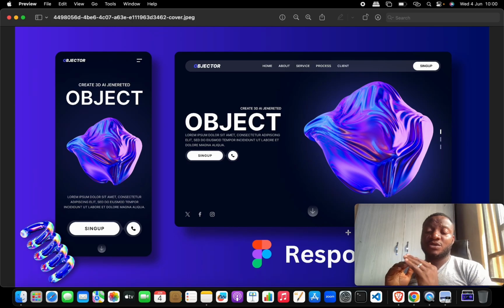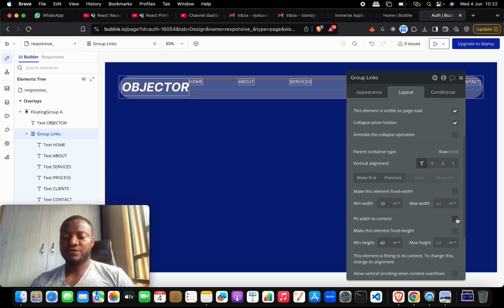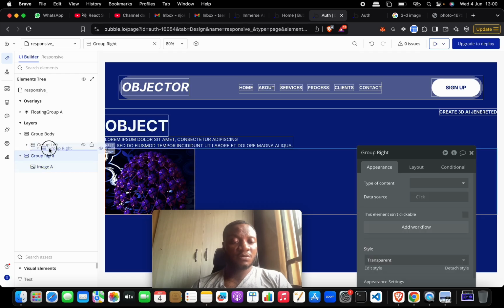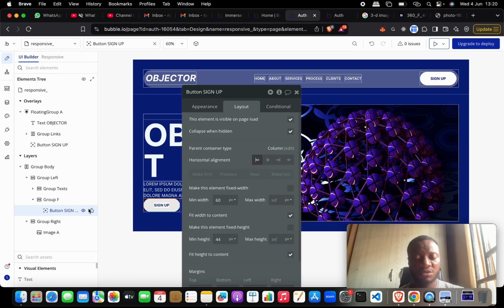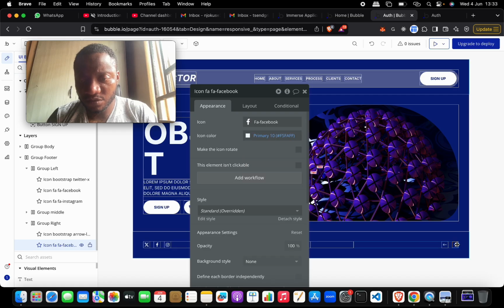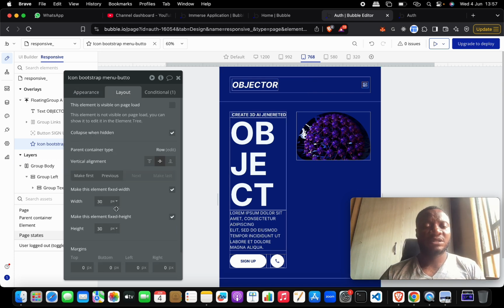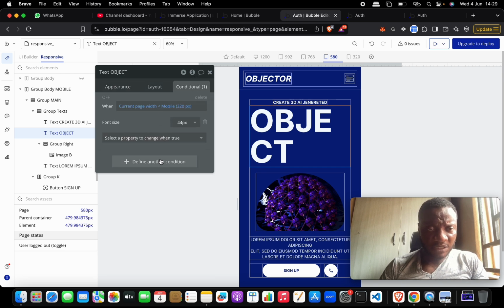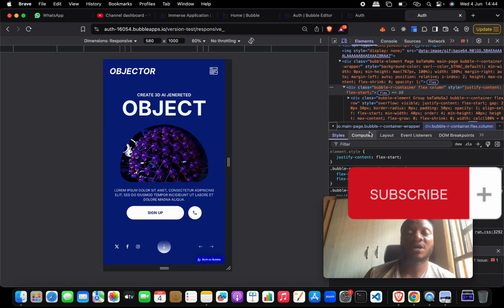How to Build a Fully Responsive Website with Bubble | Desktop, Tablet & Mobile Optimization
Learn how to build a modern, responsive website using Bubble — no code required! In this tutorial, I’ll guide you through the entire process of creating a full website and then making it fully responsive across all devices, including tablets and mobile phones.

✅ What you'll learn:

How to structure your Bubble website layout

How to use Groups, Containers, and the new responsive engine

How to test and adjust responsiveness on smaller screens

Pro tips for designing with responsiveness in mind

How to use the responsive tab in Bubble effectively

Whether you're a Bubble beginner or looking to improve your Bubble skills, this video is packed with value!

📌 Timestamps:
00:00 Intro
00:30 Building the Desktop Layout
44:20 Optimizing for Smaller devices